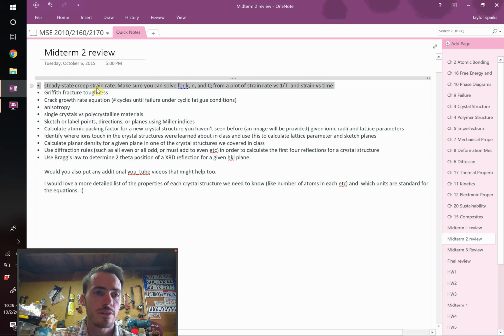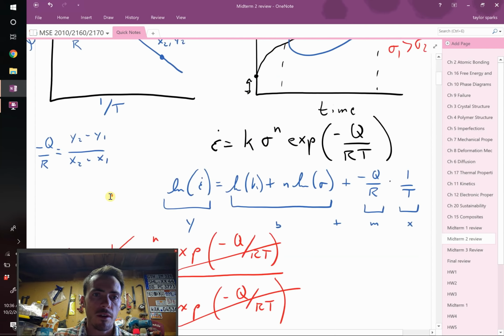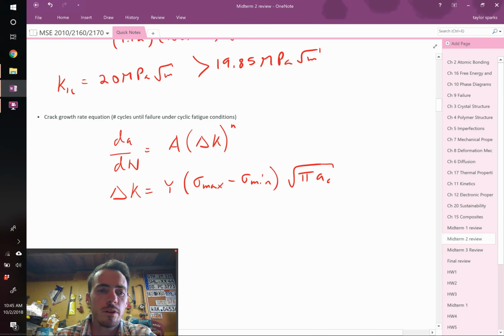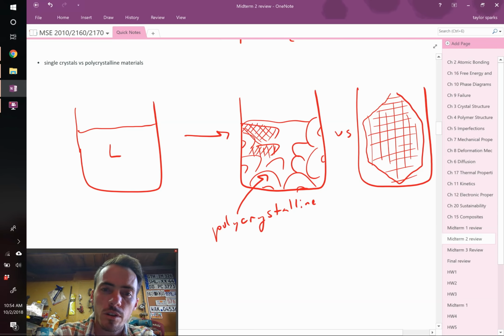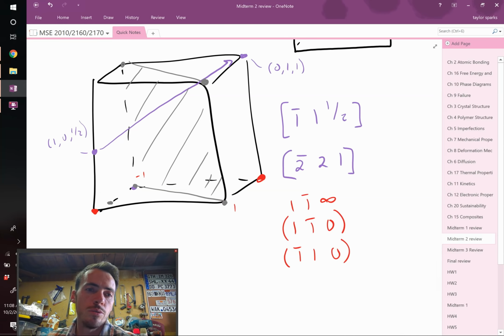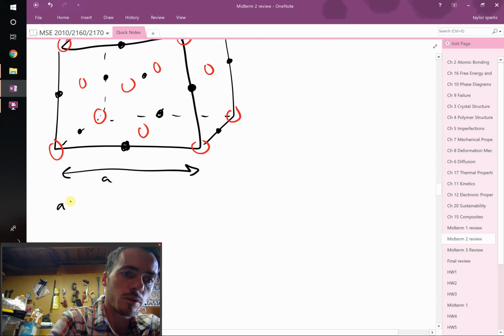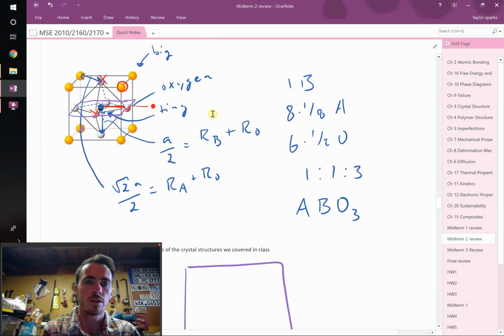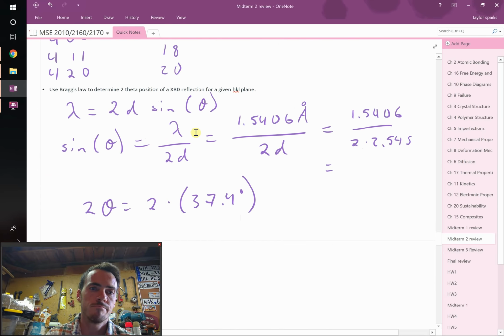midterm 2 review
Review for Midterm 2 in Introduction to Materials Science & Engineering